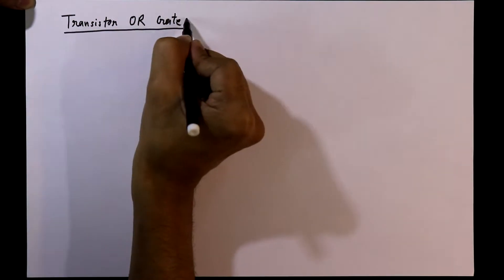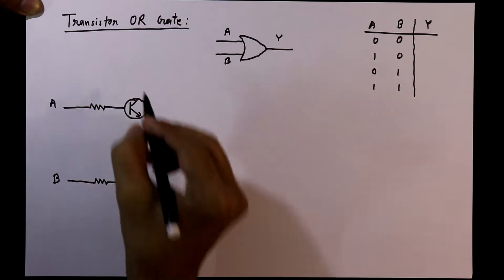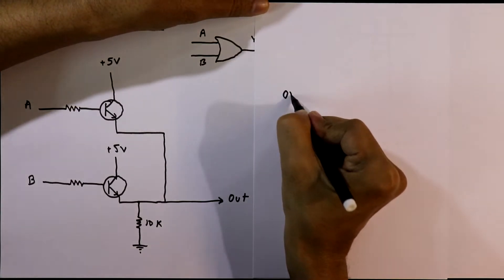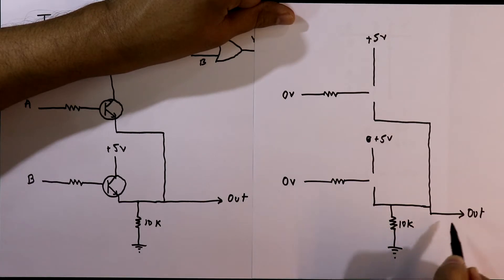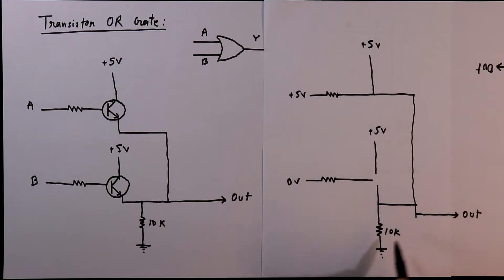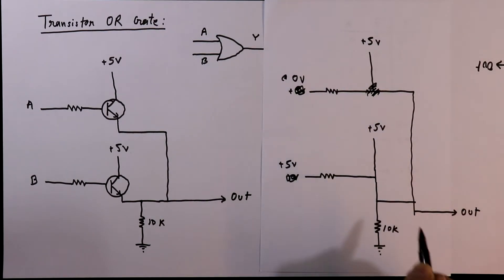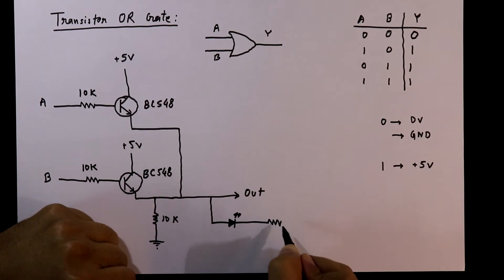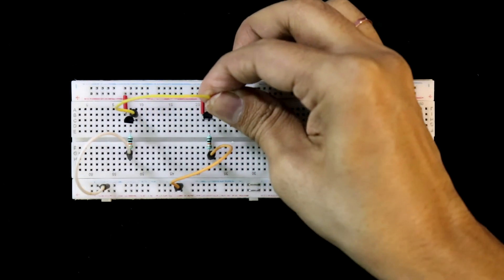OR gate logic circuit using transistors | Transistor logic circuit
In this video, OR gate logic circuit using transistors, I've explained how to design OR gate logic circuit using transistor.

Required Components:

Resistors:           10 K Ohm x 3
                             220 Ohm x 1
Transistor:          BC548 x 2
Miscellaneous:  LED x 1